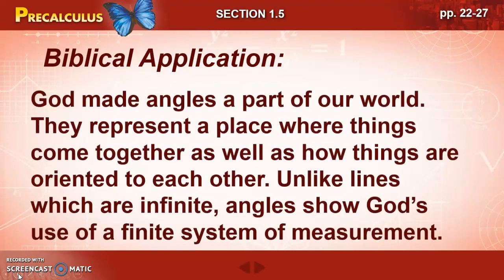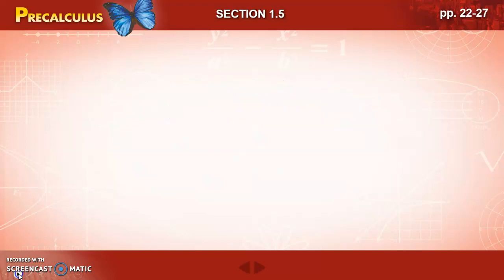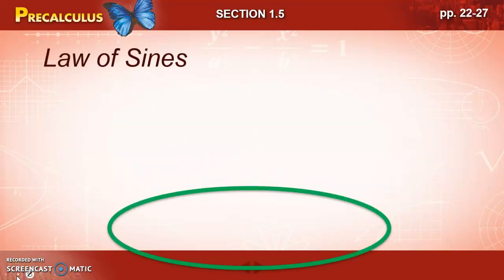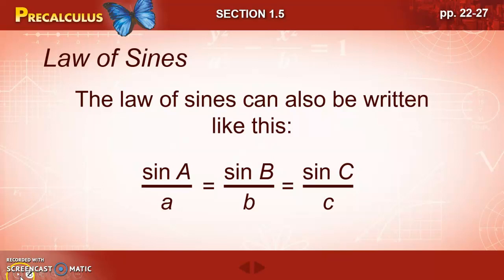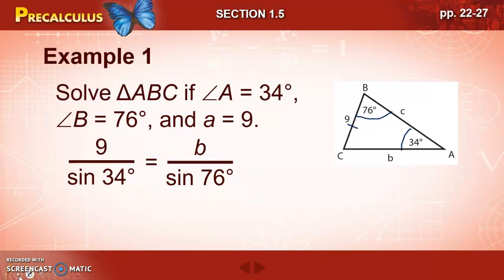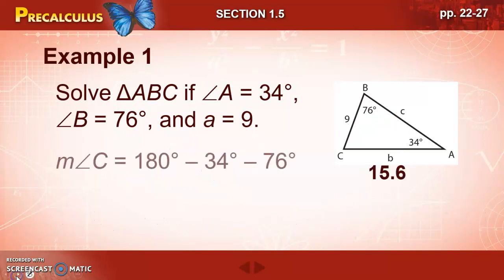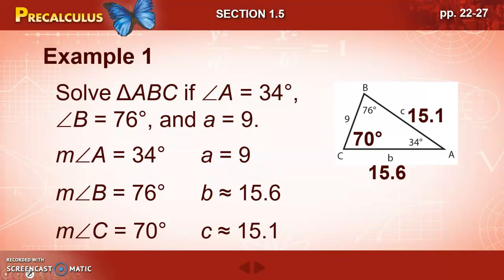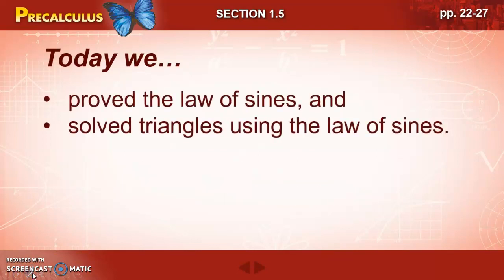Pre Cal 1.5 Law of Sines